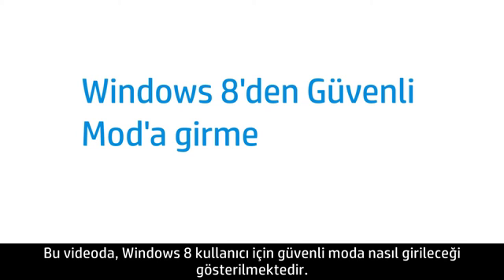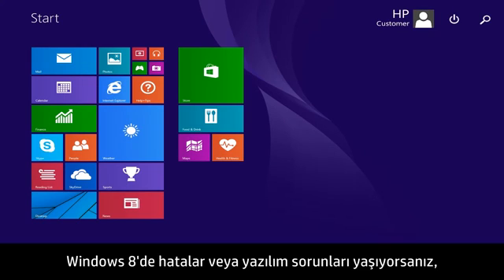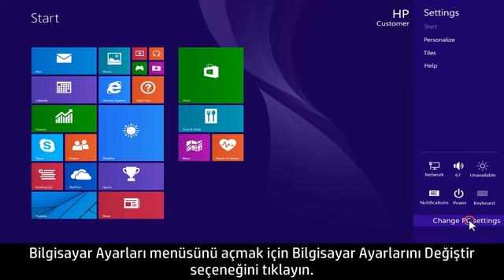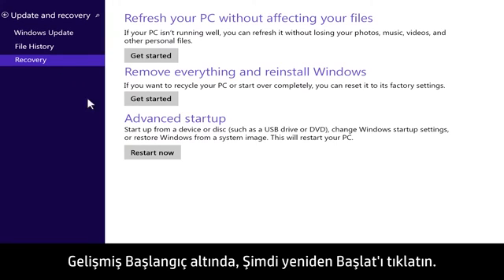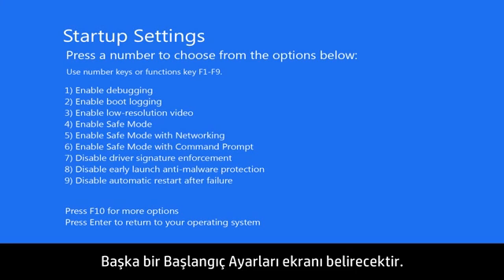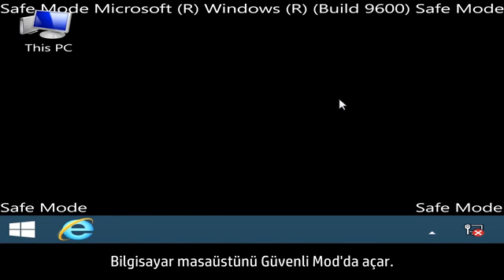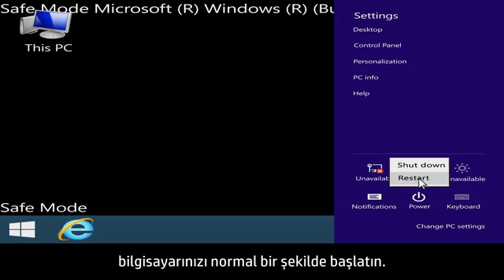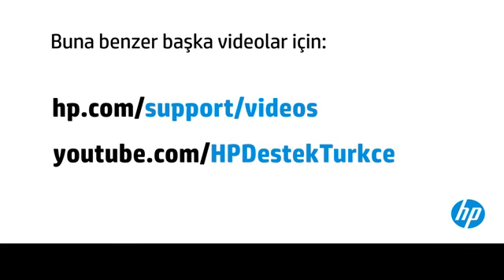Windows 8'den Güvenli Mod'a girme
Windows 8'den Güvenli Mod'a nasıl girileceğini öğrenin.

Diğer faydalı videolar için, hp.com/supportvideos veya adresine gidin.

Bilişim aygıtınızla ilgili daha fazla destek seçeneği için hp.com/support. adresine gidin

Bu video HP tarafından üretilmiştir.